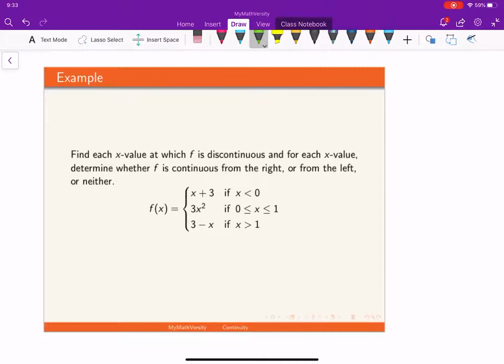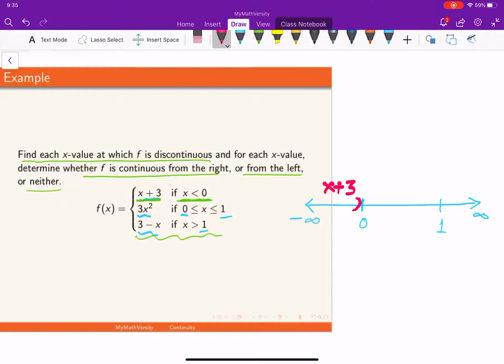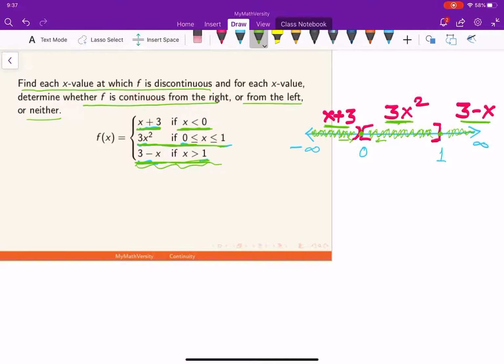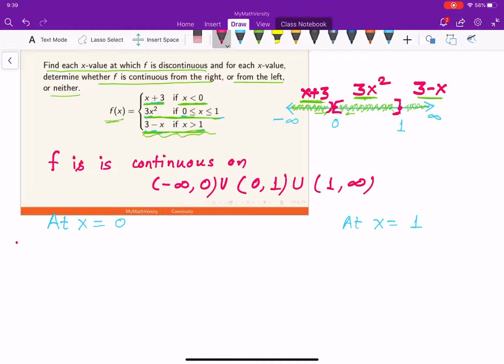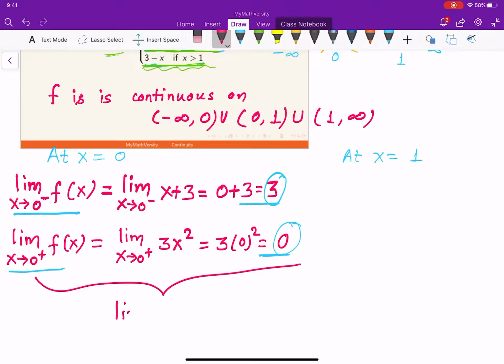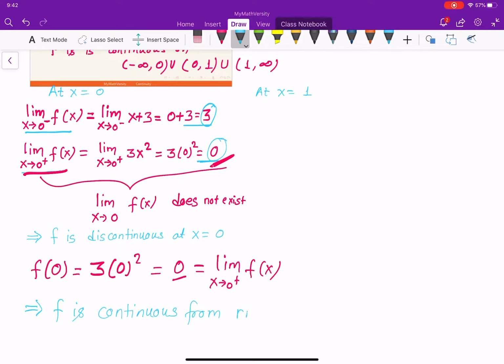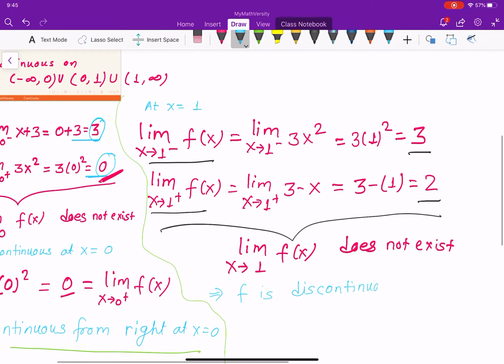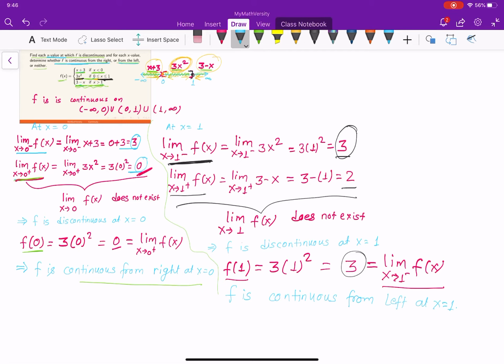Find the x values at which the given piecewise defined function is discontinuous.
Piecewise defined functions are interesting function to see where the function are discontinuous. If the function is discontinuous at certain x values, then we can still see if it is continuous from the right, continuous from the left, or neither. In this example, we have discussed on these issues. Watch the video and find the places where I might have misspoken. Enjoy Learning !